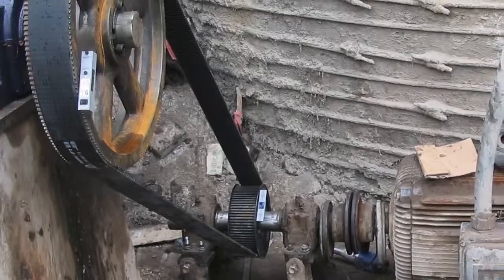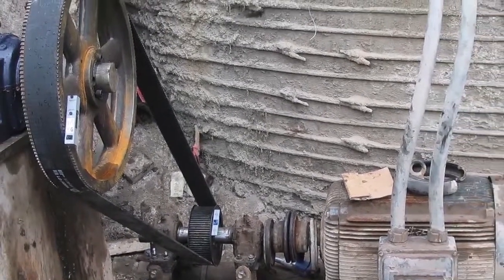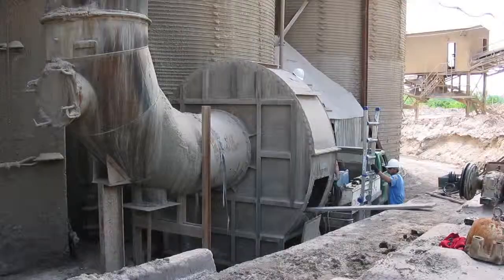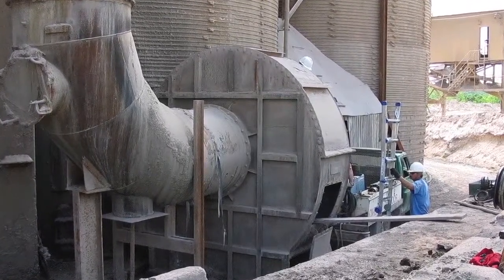Mining Facility Solution Utilizing the Gates PowerGrip GT2 Timing Belt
View the case study on how the PowerGrip GT2 Timing Belt saved a mining customer over $56,000 in cost savings.